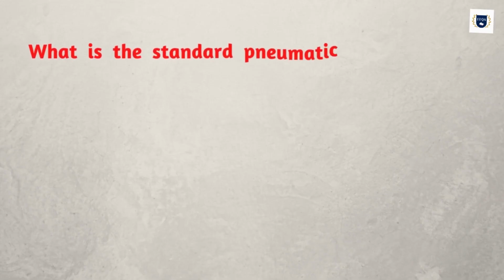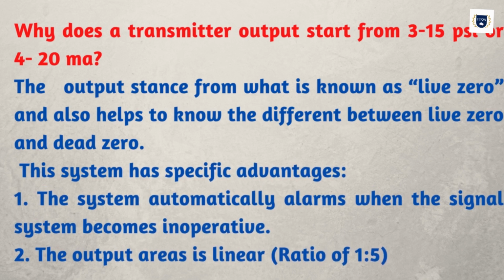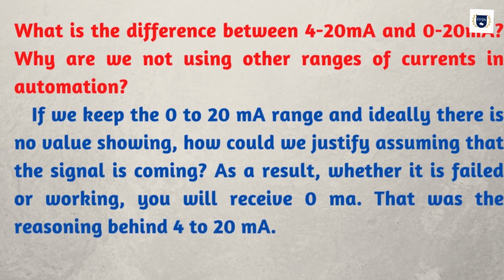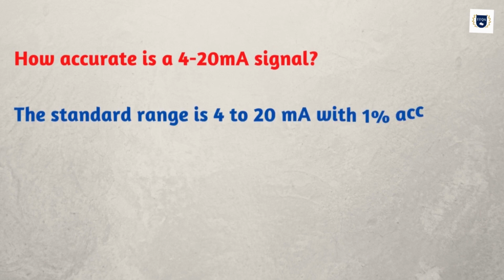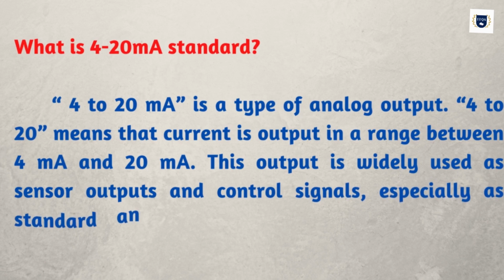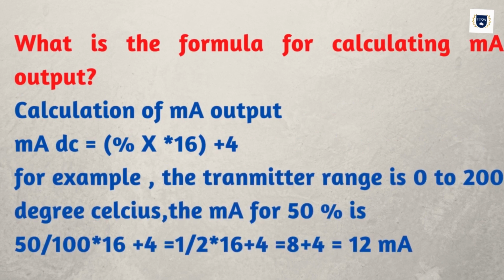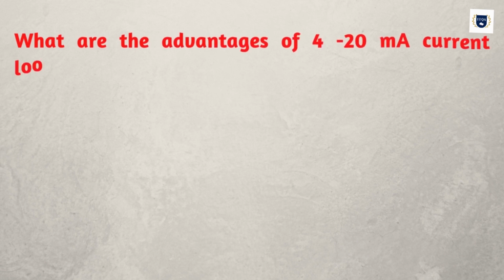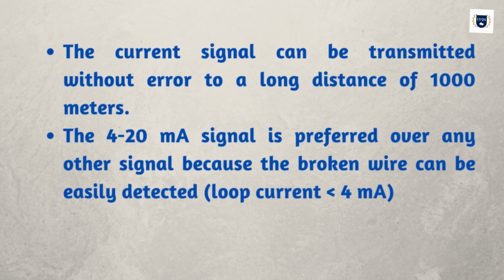Why does a transmitter output start from 3-15 psi or 4- 20 ma?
Why does a transmitter output start from 3-15 psi or 4- 20 ma? instrumentation important iiqa In this video we covered What is the standard pneumatic and electrical signal? Why does a transmitter output start from 3-15 psi or 4- 20 ma? What is the difference between 4-20mA and 0-20mA? Why are we not using other ranges of currents in automation? How accurate is a 4-20mA signal? What is 4-20mA standard? What cable is used for 4 20mA? What is the formula for calculating mA output? What are the advantages of 4 -20 mA current loops? It will help you to attend the interview successfully. Our previous videos. What is Piping &Instrument Diagram? What are P&ID symbols? What are the symbols used for signal lines? Most important, frequently asked Control Valve Interview Question and Answers Actuator symbols used in P & ID/PID symbols/Piping & Instrumentation Diagram Symbols What is Intrinsic safe? Where is intrinsic safety used? pressure basics. Definition of Absolute Pressure, Gauge Pressure, Atmospheric Pressure, Vaccum. What is Bourdon tube? Why is it called bourdon tube? Bourdon tube Basics What is a dead weight tester? - Dead weight tester basics // Instrumentation Basics // IIQA Most repeated Flow measurement questions & Answers asked in instrumentation interviews iiqa Controller basics questions & answers IIQA frequentlyaskedquestion repeated_interview_questions Most important interview questions about pressure gauge basics. instrumentation interview questions. Smoke detection system important questions & Answers frequentlyaskedquestion IIQA Level measurement basics questions & Answers frequentlyaskedquestion IIQA instrumentation Temperature basics interview questions and answers frequentlyaskedquestion instrumentation IIQA Thermocouple ,RTD Advantages and Disadvantages instrumentation frequentlyaskedquestion Factory Acceptance Test acronyms. Instrument people must know this acronyms. Instrument important definitions repeatedly asked in interviews instrumentation iiqa abroadjobs Pneumatic Controller calibration procedures and Receiver, Error detector and Control amplifier Why does control valve operate at IS psi? Solenoid valves- SOV -Definition,Types,Uses,Common faults,Advantages,Disadvantages instrumentation Thermowells - Definition, Types, Uses, Components, Connection types, Materials of thermowell What is VESDA smoke detection system? How does it work?What is vesdanet?